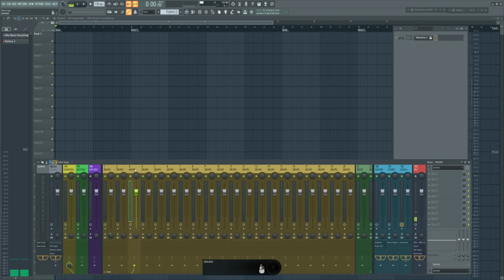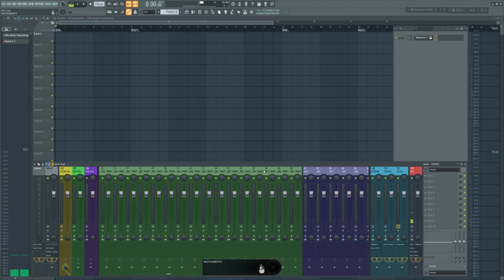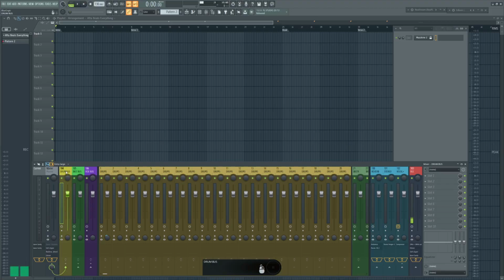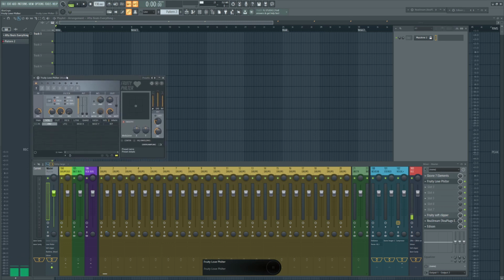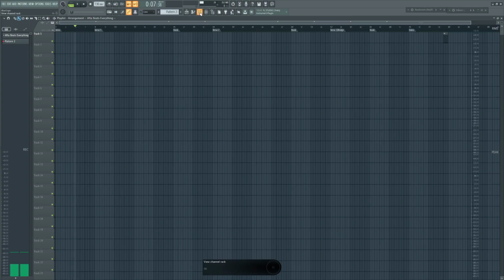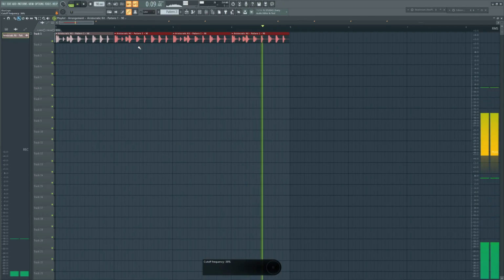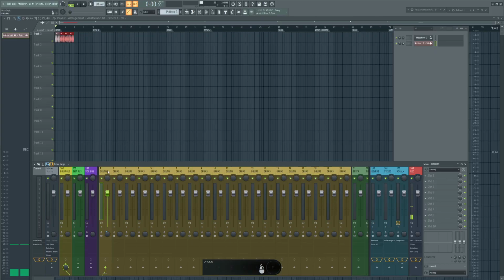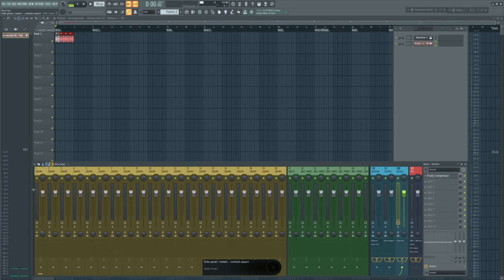How To Make YOUR OWN Template In FL Studio and WHY